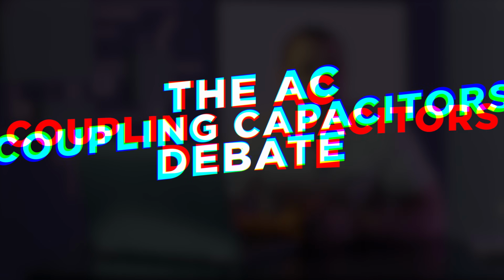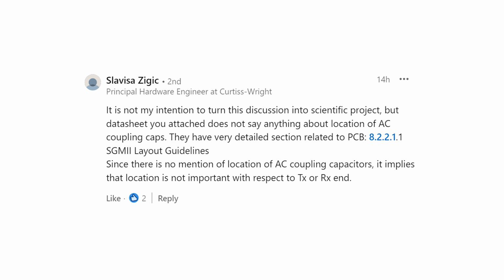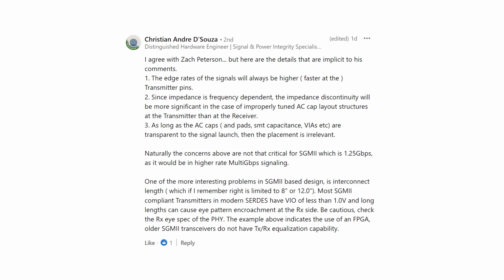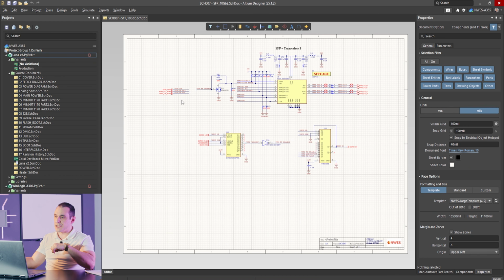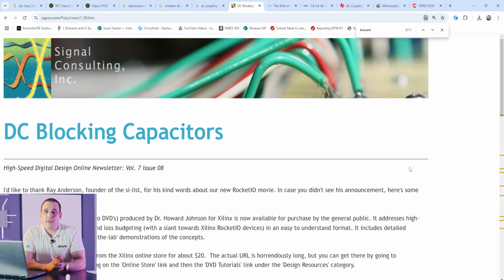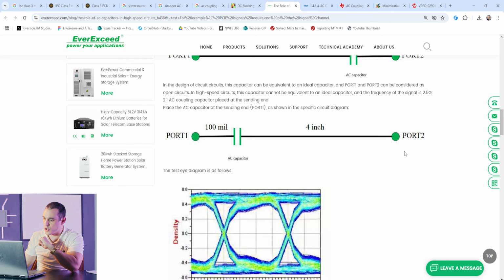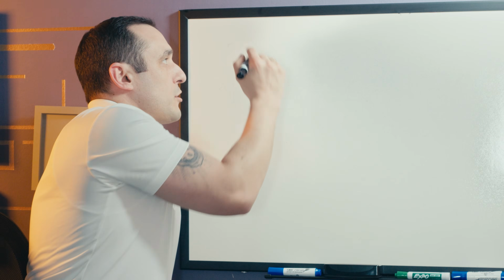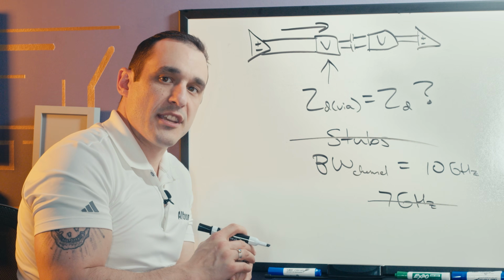AC Coupling Capacitors: Placement for High-Speed PCB Design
Discover the truth about AC coupling capacitors placement in high-speed PCB designs. In this in-depth tutorial, PCB design expert Zach Peterson explores the ongoing debate about whether to place AC coupling capacitors near the transmitter or receiver in high-speed differential pairs.

Learn what really matters for signal integrity beyond just placement - including capacitor package size selection, ground plane cutouts, and impedance matching considerations. Backed by simulation data, expert opinions, and real-world examples, this video provides clear guidance for your next high-speed design.

0:00 Intro
0:39 The AC Coupling Capacitors Debate
9:39 When You Don’t Need AC Coupling Capacitors
16:17 Sizing Conclusions
18:08 ADD What about Striplines?